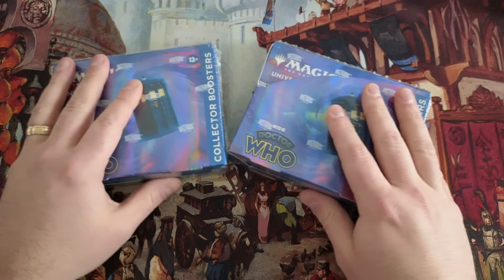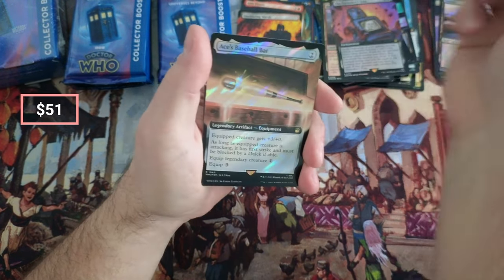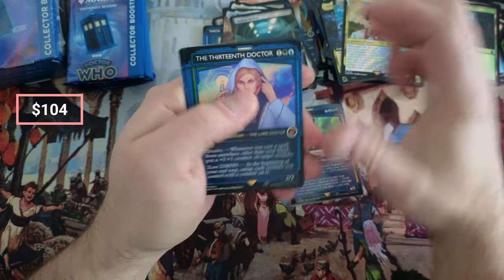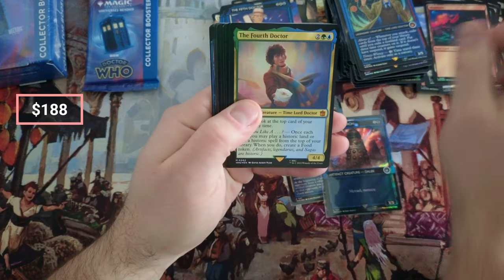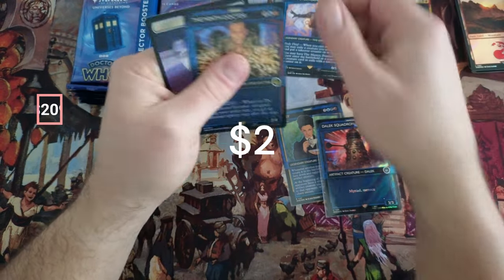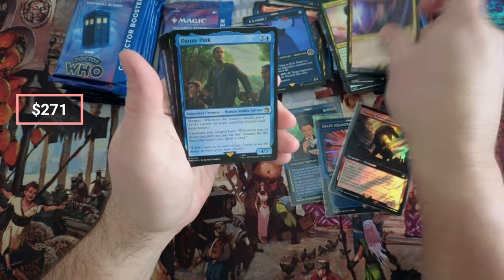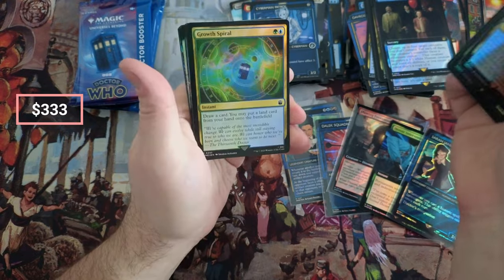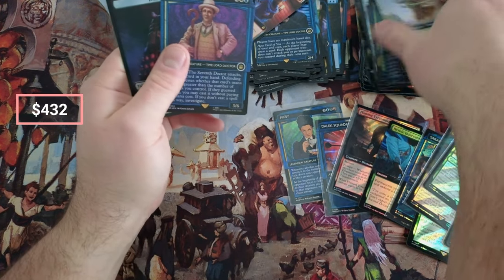Doctor Who Keeps Giving! Collector Opening MTG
Magic the gathering - Doctor Who collector box opening

32XMHLJ6Pe2FmoZxEzZADKi2Pc4NzomDHz